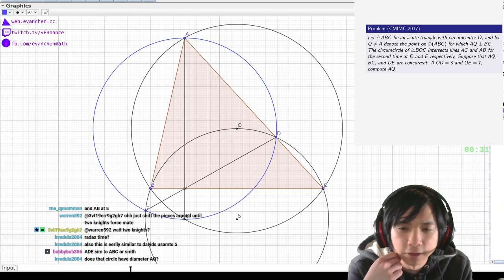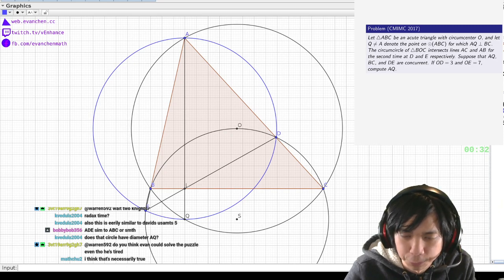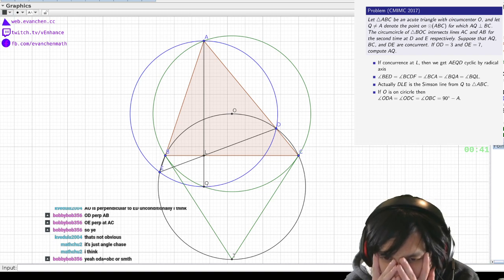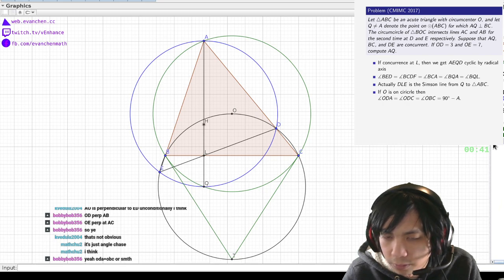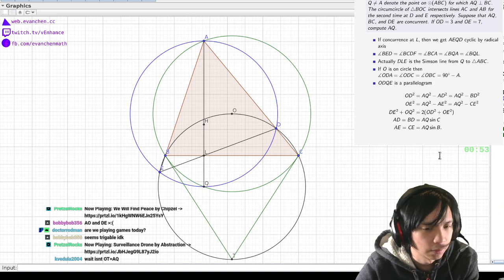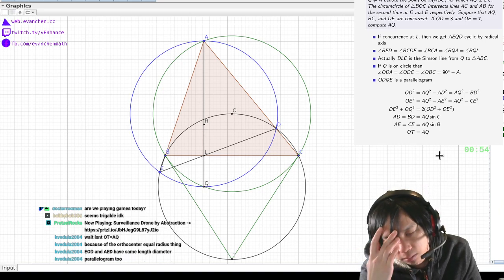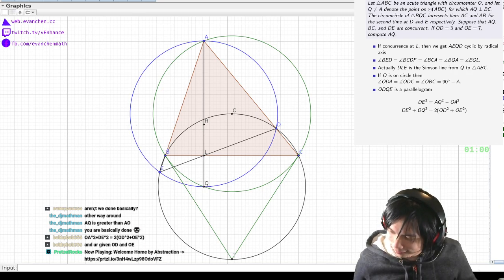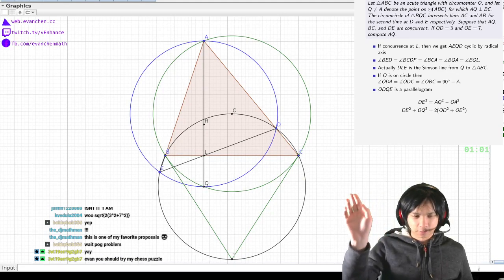CMIMC 2017 by David Altizio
Computational geometry. Miraculous cancellation. Here we go!